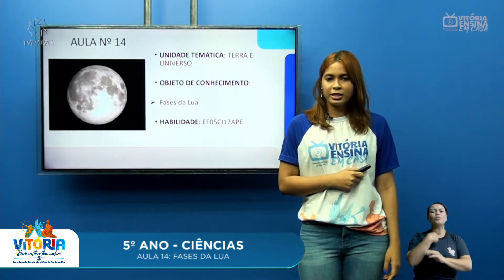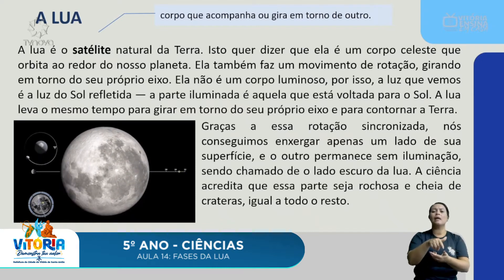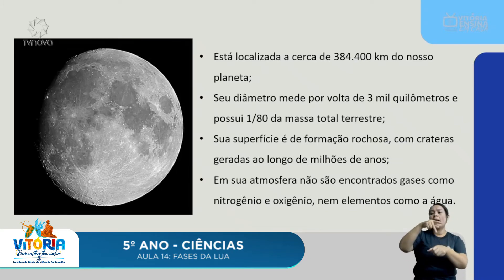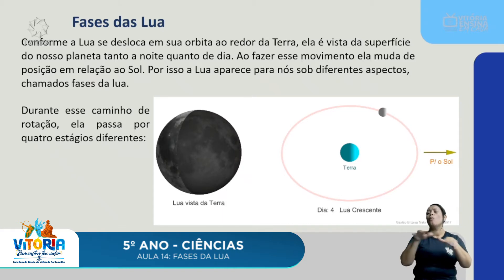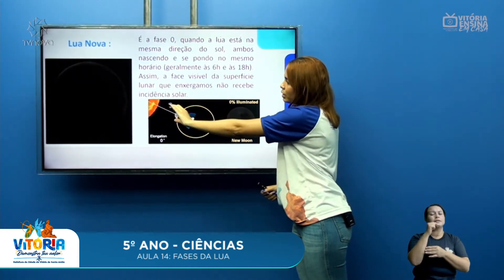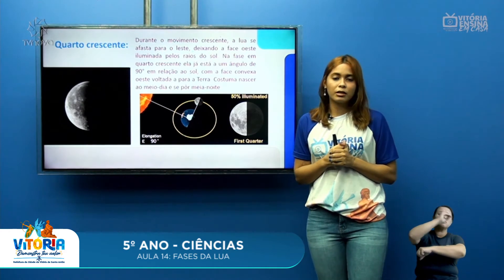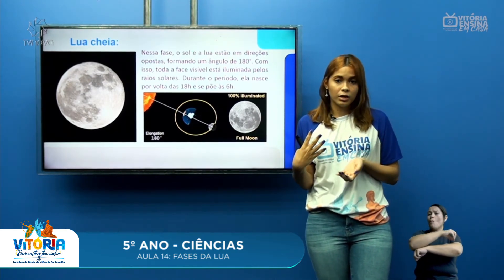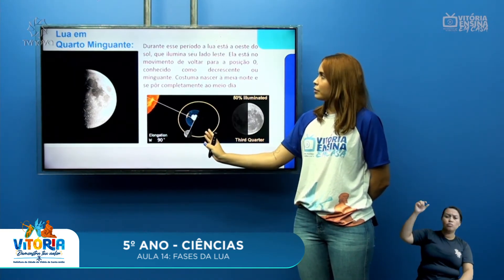Vitória Ensina em Casa | 5º ano | CIÊNCIAS | Fases da lua (AULA 14)